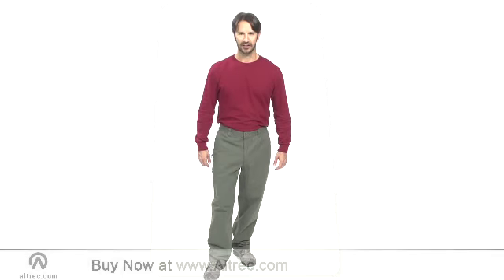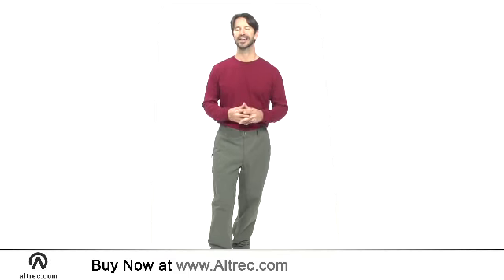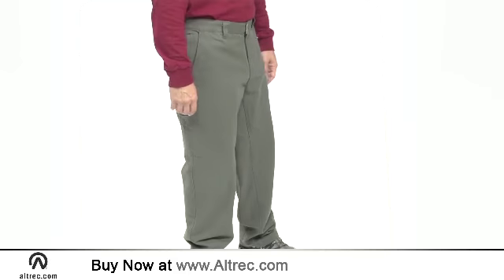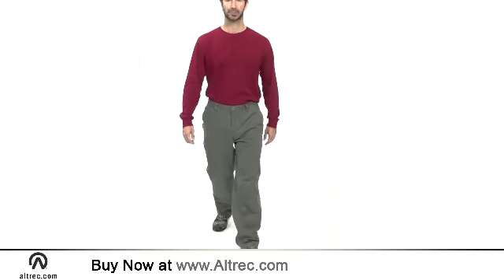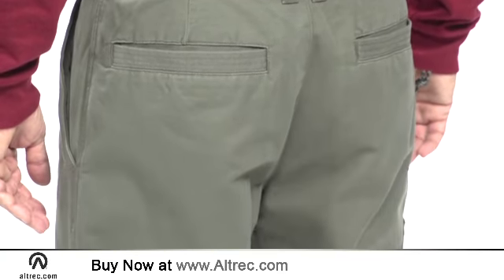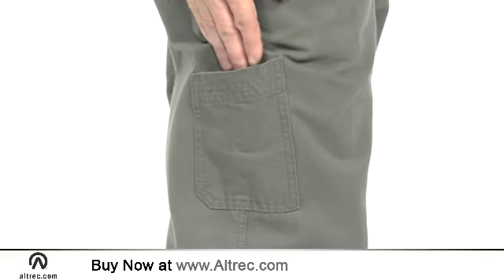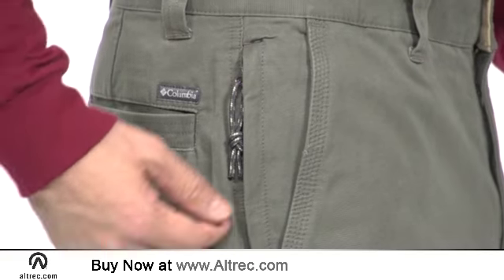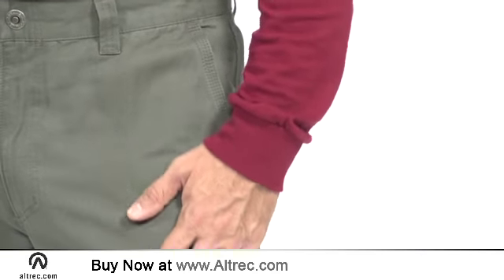Columbia Men's Lander Pant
Watch our Columbia Men's Lander Pant Video and learn more about recommended features.